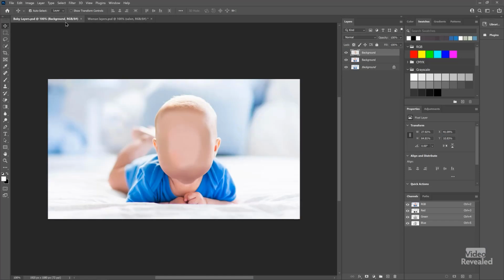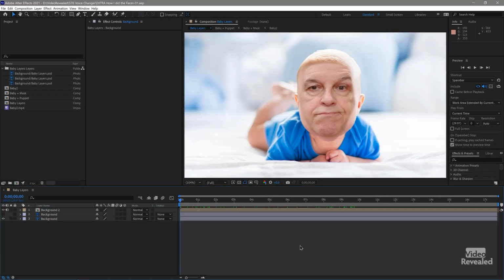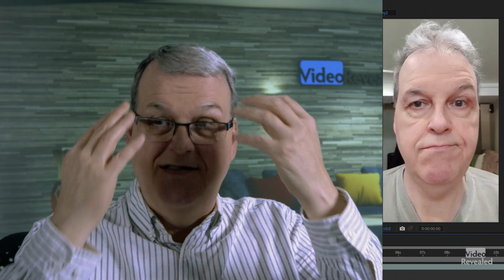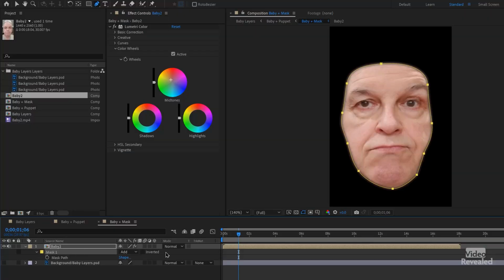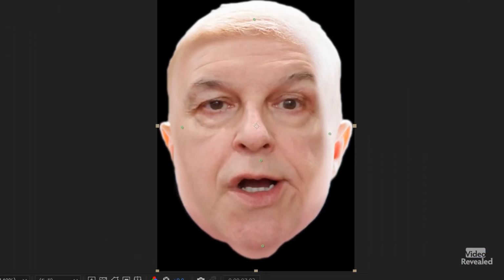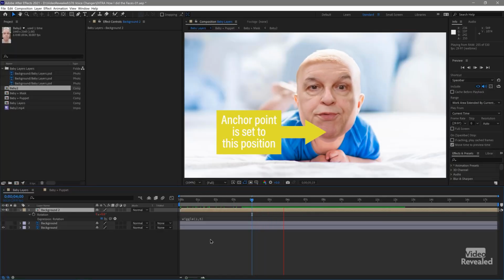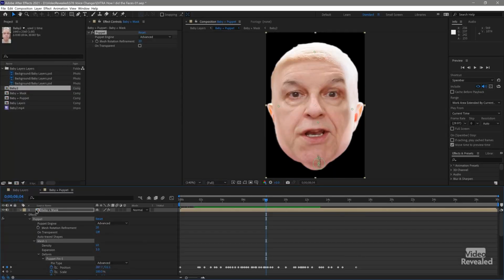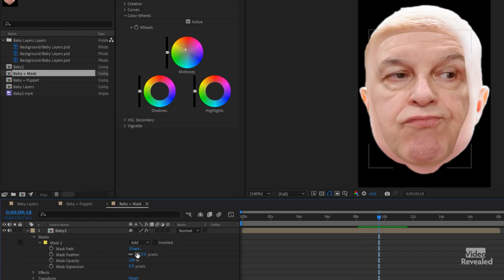Animate characters using After Effects & Photoshop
This tutorial shows you how to use Photoshop layers and After Effects Puppet Tool to animate characters. Also discussed is why keeping things stable at the beginning is very import.

QUESTIONS?

THANKS!